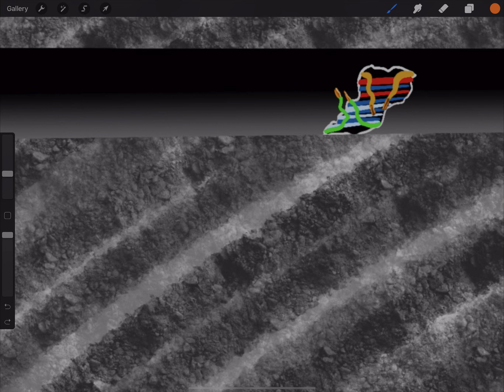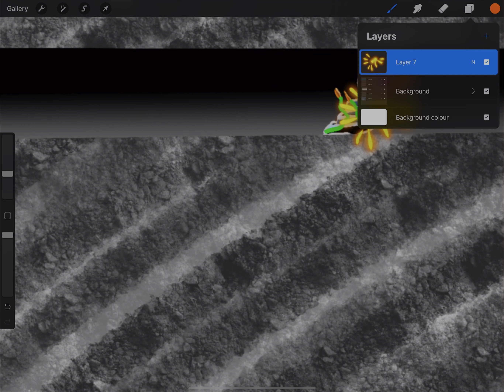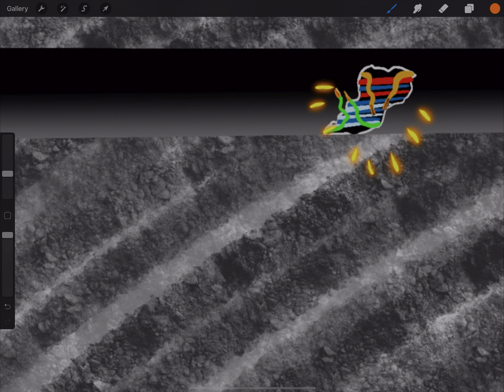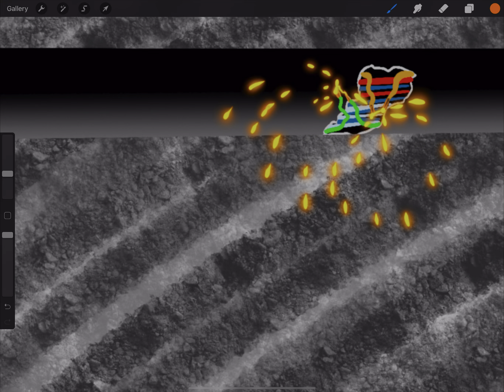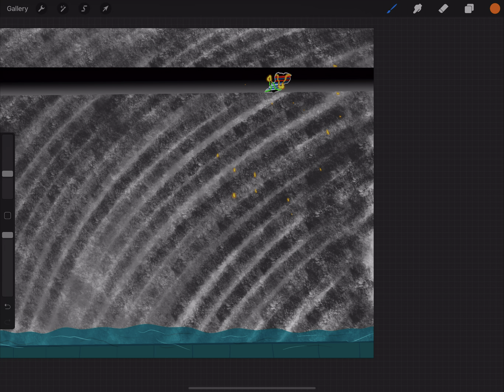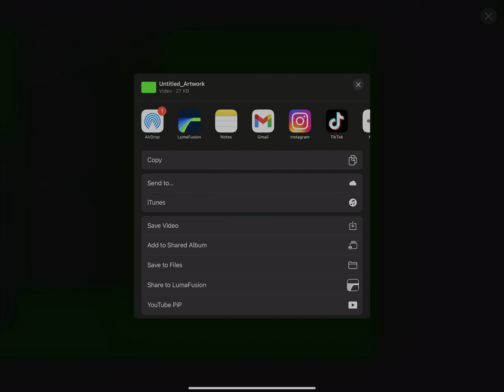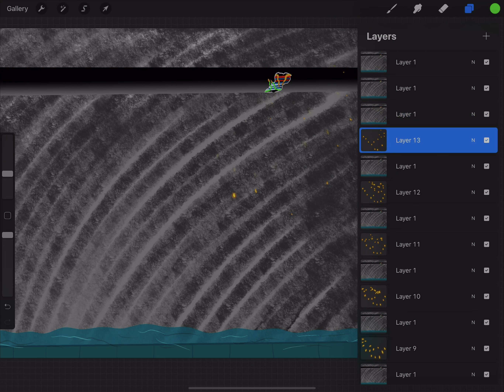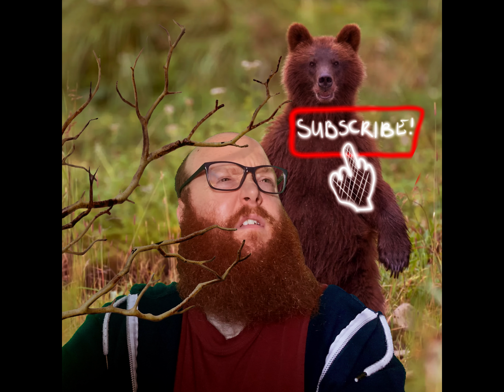Animating sparks in procreate / stop motion Very easy and fast!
Just making spark animation in procreate!

Luminance light pen brush!

I have noticed that people like to see my procreate videos, where i make some fast and easy demonstrations of how to do some cool animations with procreate. Without the help of any other program, or app of course.
And as i promised the audio is actually good in this one! :)

My stuff
Canon 5D MK II
Lens: Canon 50mm F1.8 II / Hanimax f2.8 28mm
Canon M10 with kit lense

Ipad pro 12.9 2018 with apple pencil Gen2
Drawn in Procreate
Edited on the Ipad pro 12.9 with Lumafusion